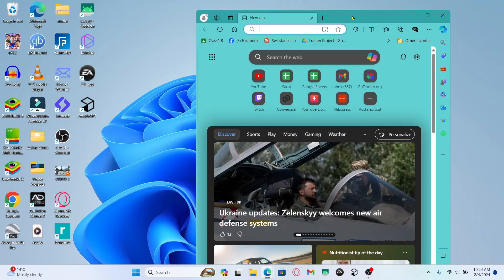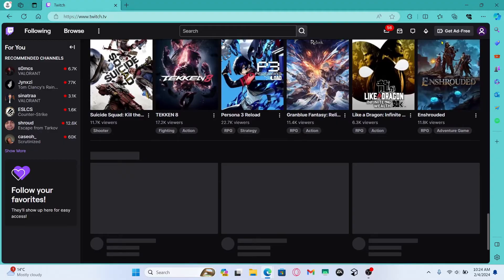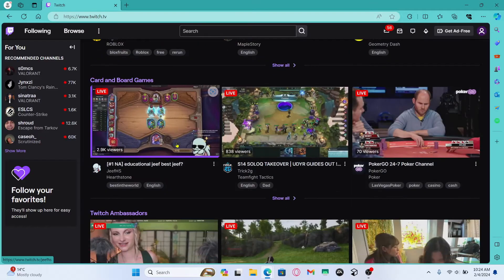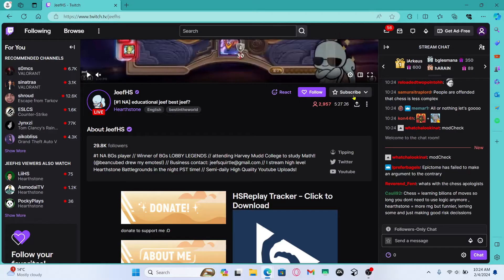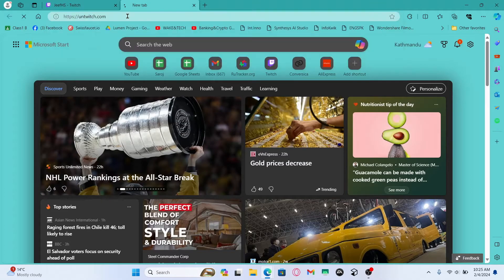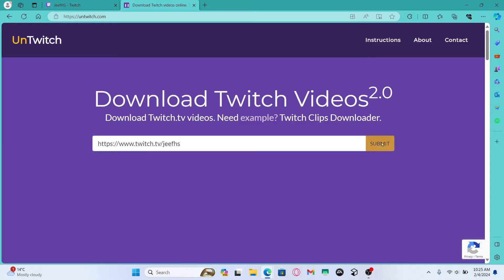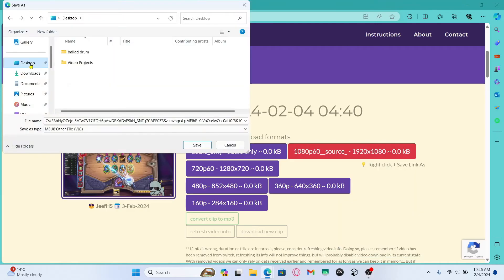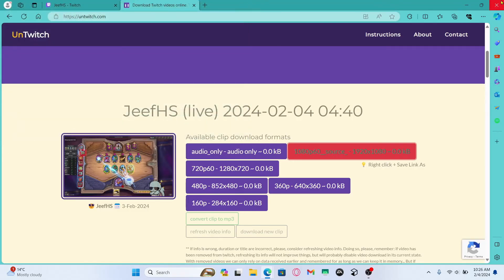How to Download Videos from Twitch on PC (2024)?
📹 Unleash the power to save your favorite Twitch streams with our comprehensive tutorial! In this video, we'll walk you through the process of downloading Twitch videos, allowing you to relive your most cherished moments or share highlights with your community. Whether you're a content creator looking to repurpose your content or a viewer eager to save memorable streams, we've got you covered! 🚀🎥